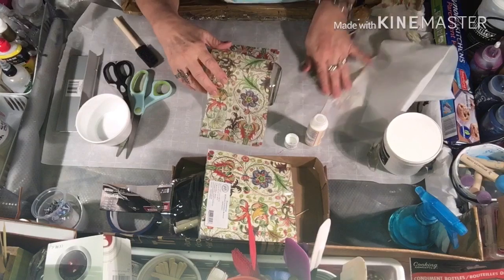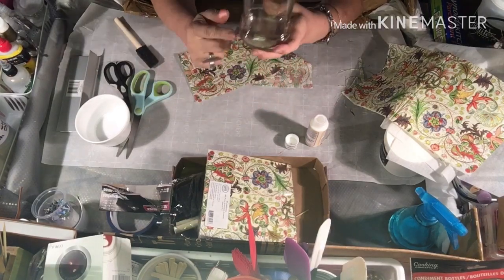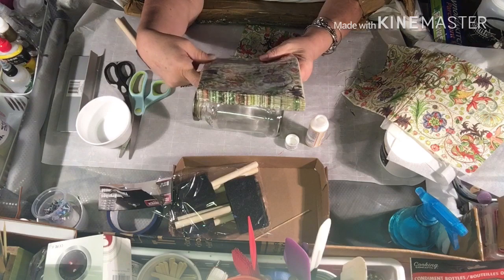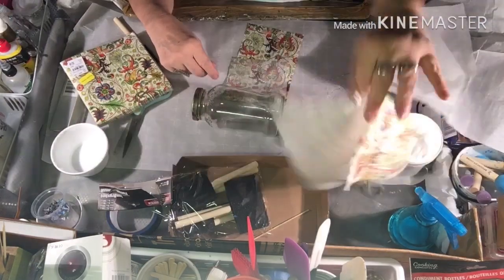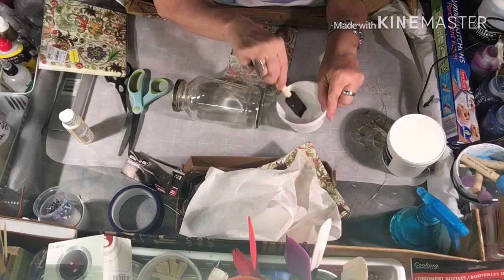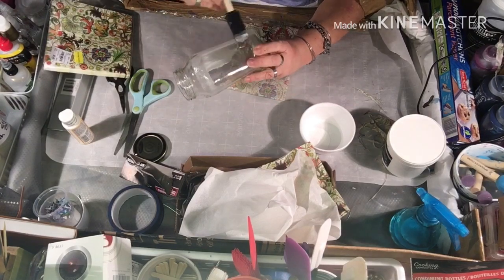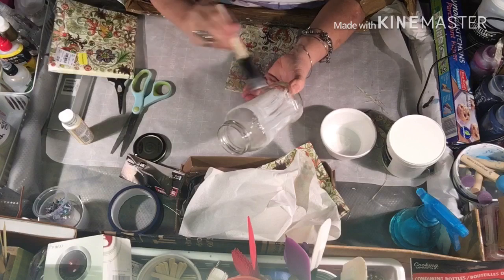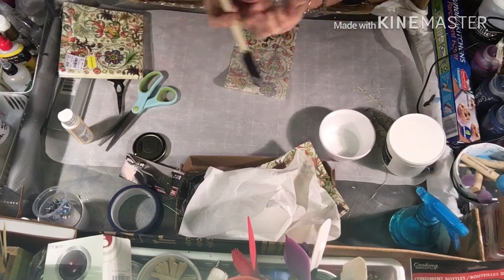ArtisticPoursAndMoreByJeanneMarie, ModPodge, NapkinTransfer, Crafting (72)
Hi everyone this is a little bit different for me and my first attempt at a Mod Podge Napkin Transfer! I hope you Enjoy The Video!
I Hope everyone enjoys the video!  Please Like, (Smash the Thumbs UP) And Subscribe if you enjoyed watching the Video and tap on the little Bell if you would like to receive notifications of additional video's I post. God Bless, Be Safe, & Be Happy!
​​***See More Info Below: Like My New Paint Recipe and about Cells & Silicone & Dimethicone.
​​***Or if you would like to purchase a piece of my art that you have seen here on My You Tube Channel or you just have a question you may contact me at:
​​ New Paint Recipe:
​​Acrylic Pours, With Flood Brand Floetrol & Elmer's Glue All & GAC 800. *(I mix my Paint with:  Floetrol 40%, Elmer's Glue All 40%, GAC 800 10%) After I add my paint I adjust the other 10% with Distilled Water or Floetrol or Glue All depending on thickness of the paint which varies. If I want better cells I add 1 to 2 drops of either Dimethicone, or Silicone to every ounce of pre mixed Paint I made or 1 drop of each for each ounce of Pre mixed Paint I have Made. The Products I use are Blaster Silicone,  OGX Coconut Milk/Oil (Dimethicone), 3 & One Silicone,  Spot On Treadmill Belt Lube (100%) Silicone. I use Sometimes 1 or even up to 3 of these products depending on the outcome I am looking for. I usually always Spray my Pour Cup with the Blaster Silicone Prior to adding the Paint Mixture into it because it helps to release the paint once it is flipped. I am Still experimenting and will keep everyone posted with any new techniques I learn or try. I am also looking for some recommendations and/or suggestions from anyone that would like to share.
​​***If you would like to purchase my art please visit my Etsy Store at:
I am having a Sale right Now and I will be adding new items soon!